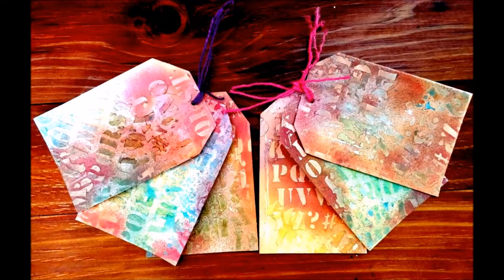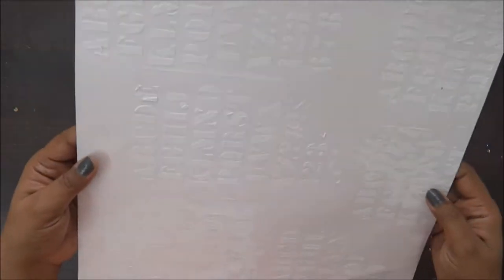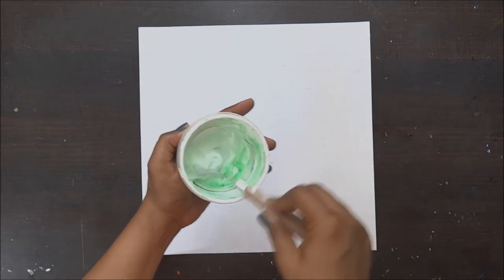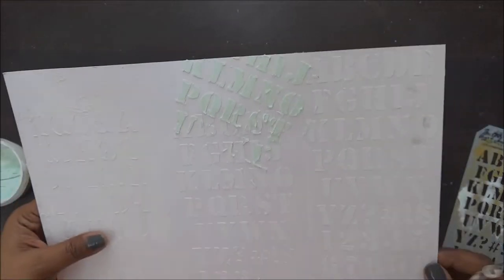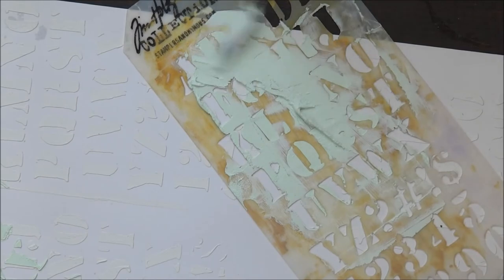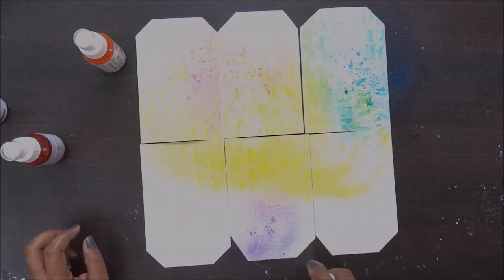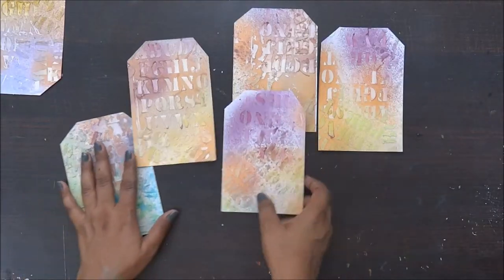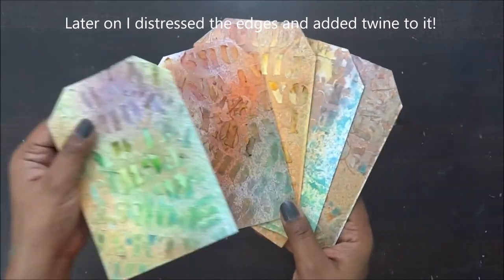1 Easy handmade card making tutorial and ideas I Birthday card ideas I Surprise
Hugs!!